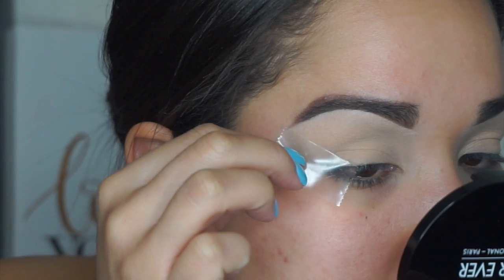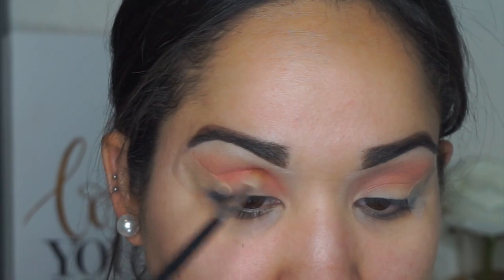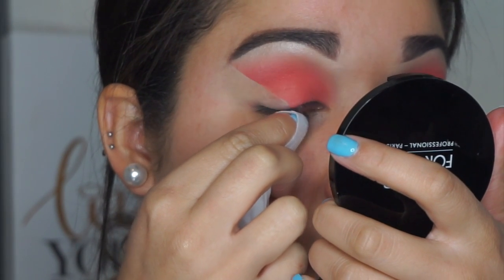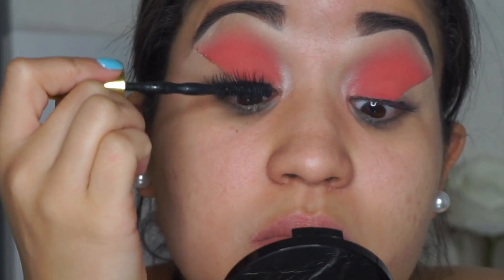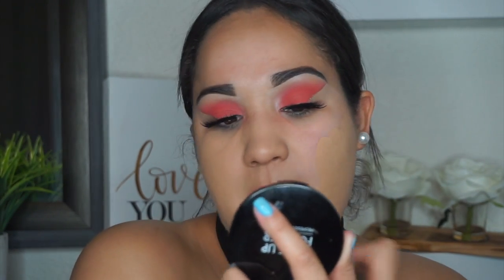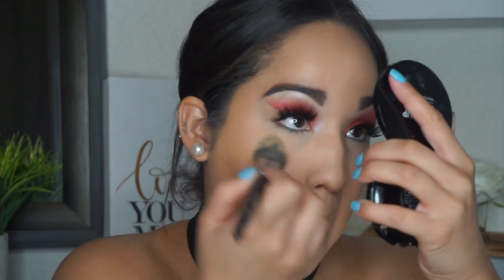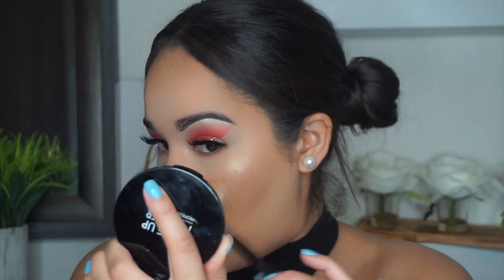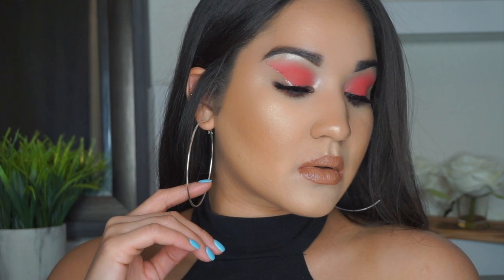HOW TO: FLOATING WINGED LINER TUTORIAL | YOLIANN MARIE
Invisible Winged Liner, I’ve been wanting to recreate this trend for too long now! i loved how it came out and the colors in the morphe 35B palette are everything! The tape really does the job for you what makes it different is adding your own touch! I feel anyone can recreate this, its the perfect look for any type of festival, I hope you guys enjoyed this video if you recreate it tag me on instagram! XOXO.

Products Mentioned in Order:
Scotch Tape
NYX Glam Liner Aqua Luxe 07
Flutter Lashes “Crazed"
Vaseline Cocoa Butter Lip Therapy
Too Faced Hangover X Spray
Urban Decay Optical Illusion Primer
MUFE Ultra Hd Stick Y365
Mario Badescu Rosewater
Taste Shape Tape Concealer Light Sand & Light Medium
Chanel Tan de Soleil
Milani Make it Last (Forgot to show a clip :( )
Stripdown Liner Mac
Dose of Colors Lip it Up “Butter Scotch"
Curvii Lip Gloss